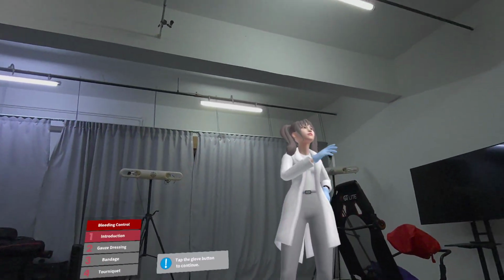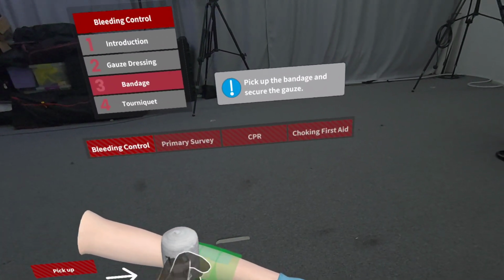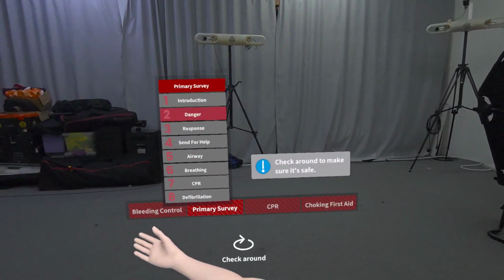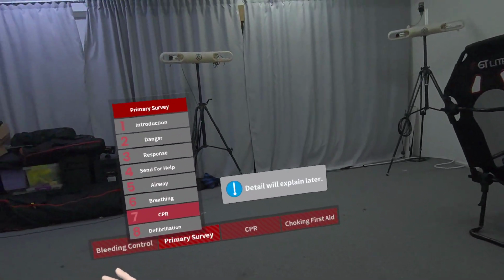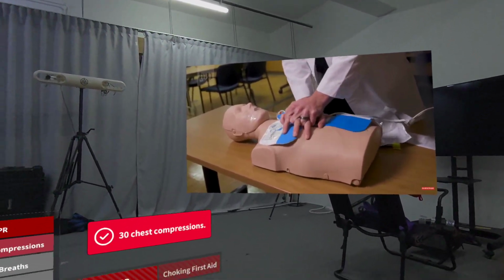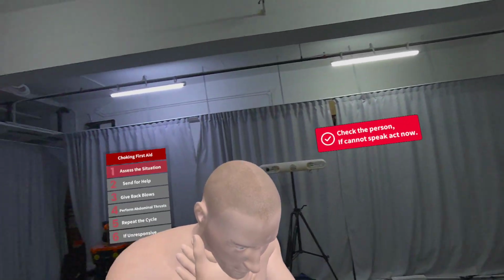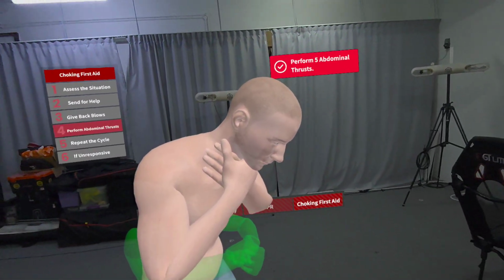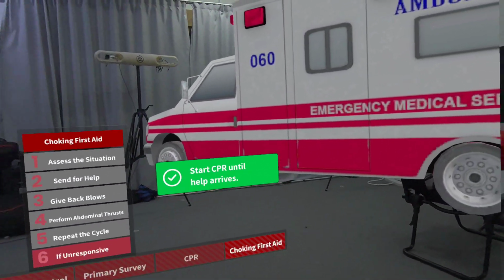THEXRA Industrial Safety Training: First Aid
Mixed Reality Experience Created with No-Code XR Content Engine VIRNECT MAKE&VIEW